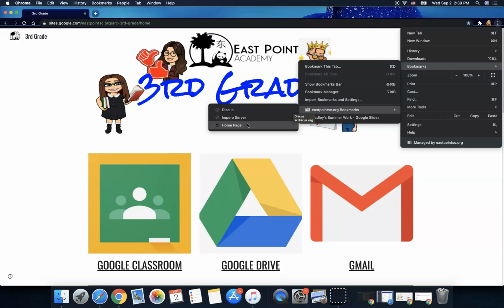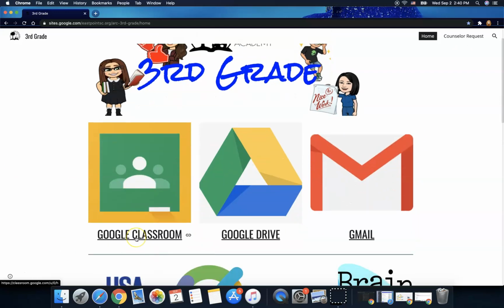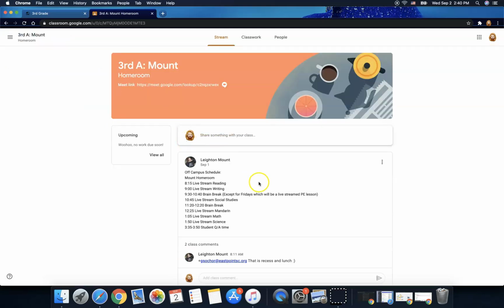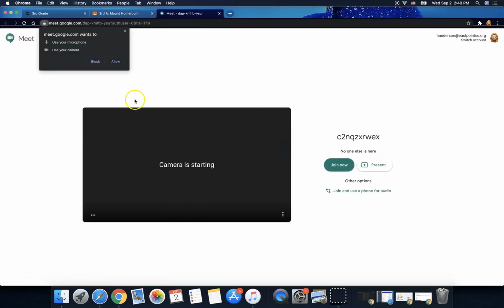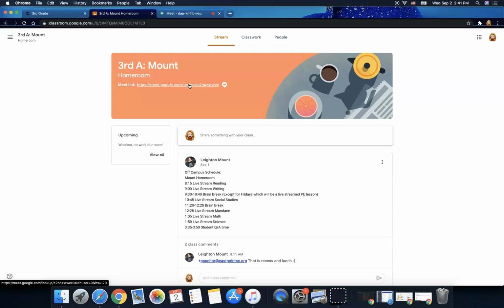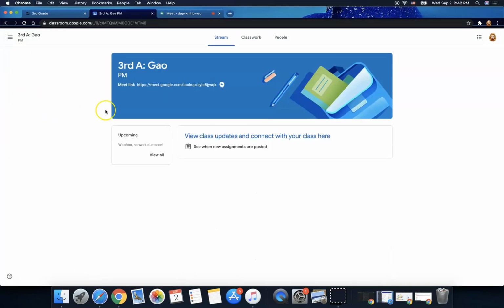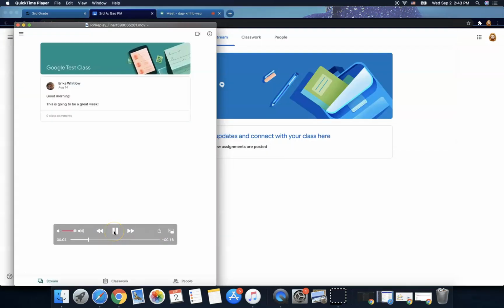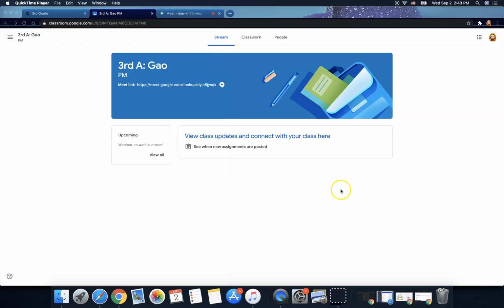Off Campus Learner Google Tutorial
Make Off Campus a bit easier by following these steps from Information and Technology Coordinator Channing Anderson.